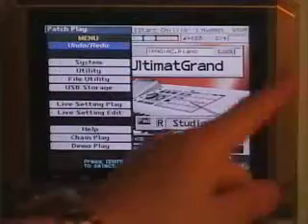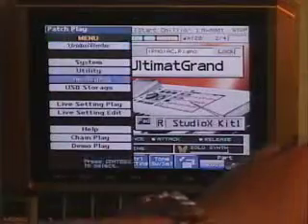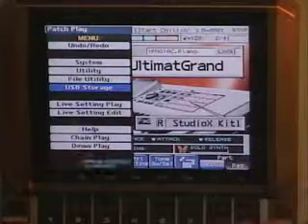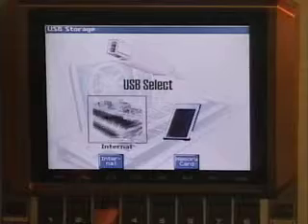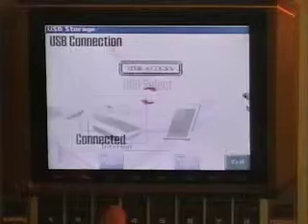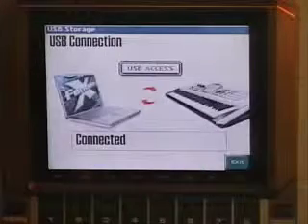Fantom X | Making a CD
Fantom X | Making a CD This video is a series of the Fantom X DVD videos.  Produced in Japan, these videos are short and to the point.  The audio isn't perfectly synced, but it's easy to absorb them because they're so short.  And yes, I too would love to have one of the Fantom X t-shirts they're wearing in the video.